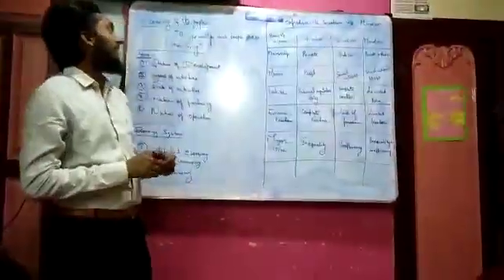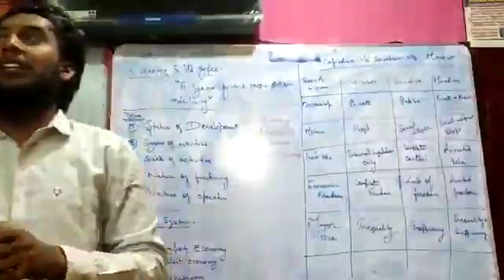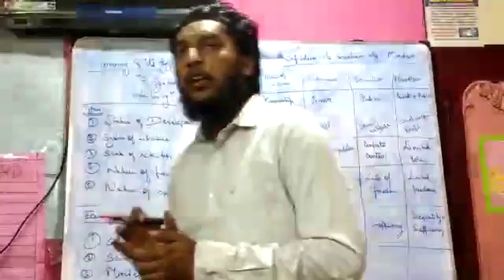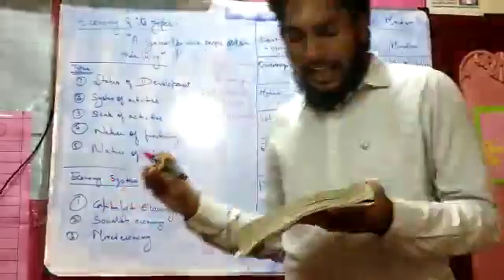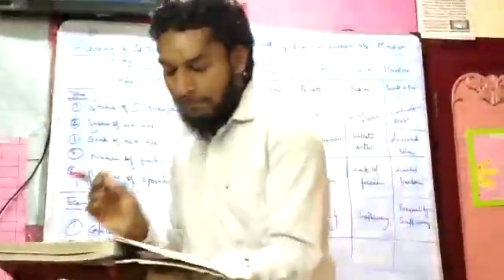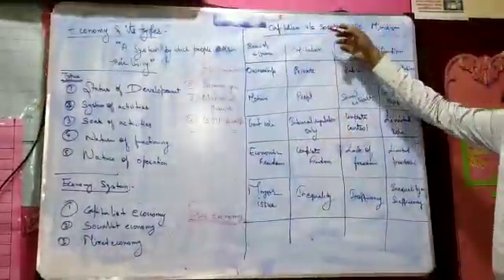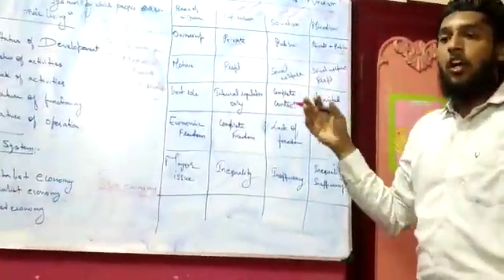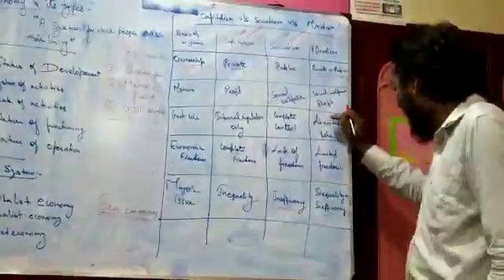Introduction to macro economic - vol 3 - 12 std By Hasmathullah. Z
Introduction to macro economic.
Vol 3
12 std
By Hasmathullah. Z